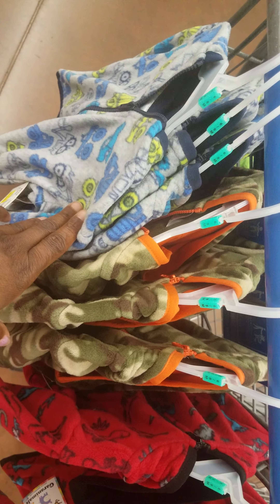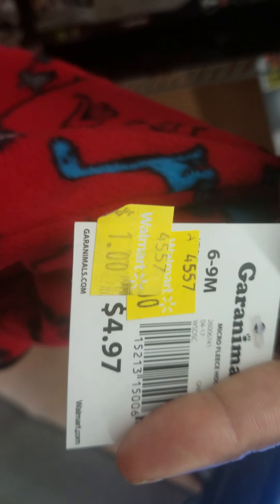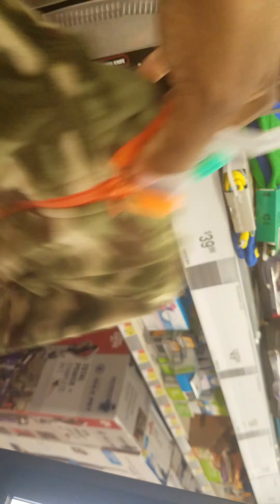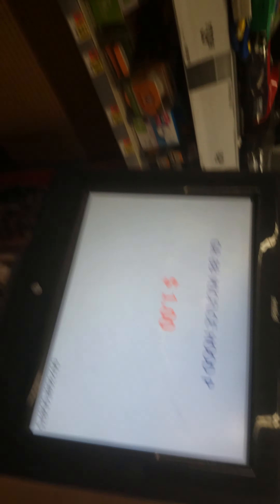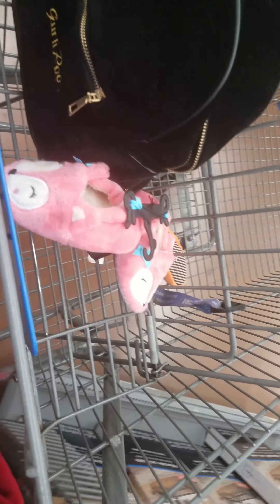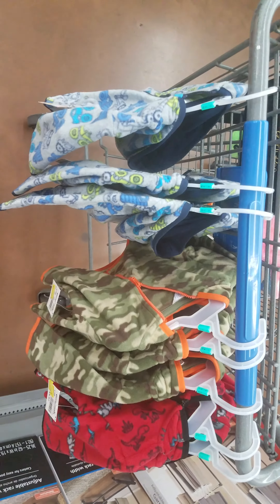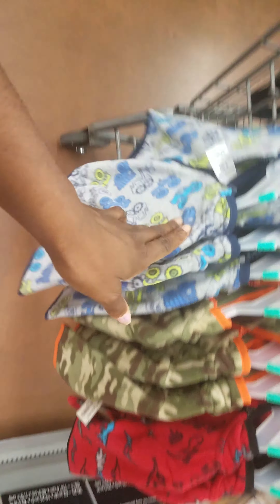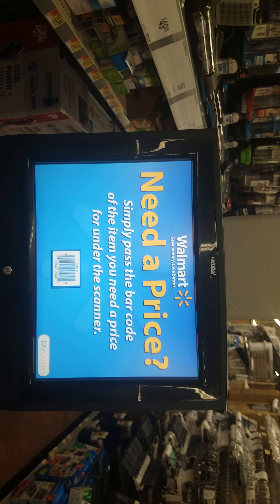Baby Boys Jackets 1.00 at Wal-Mart ~YMMV~